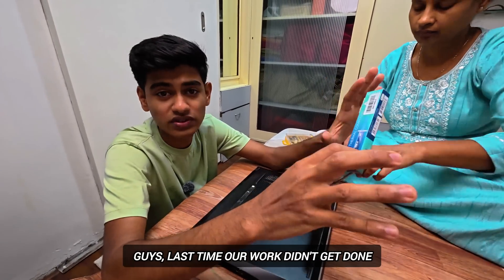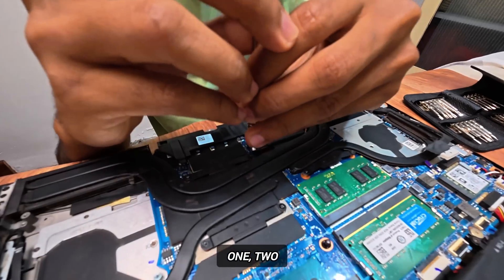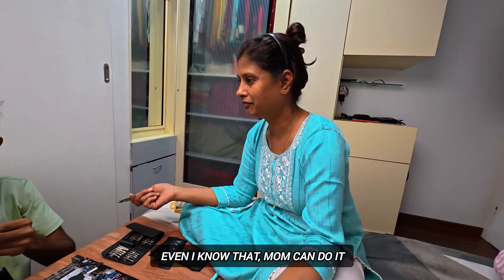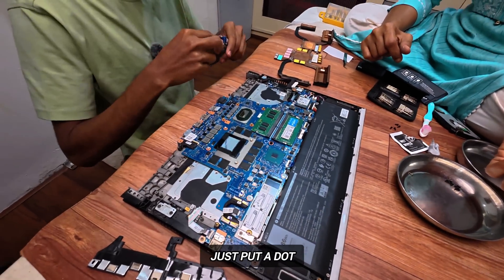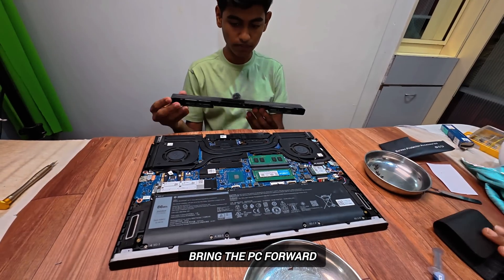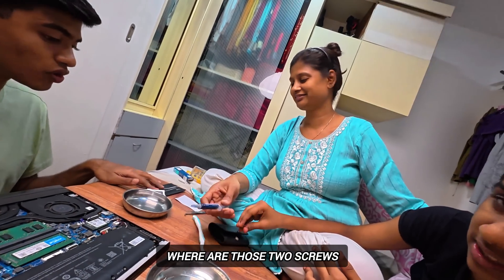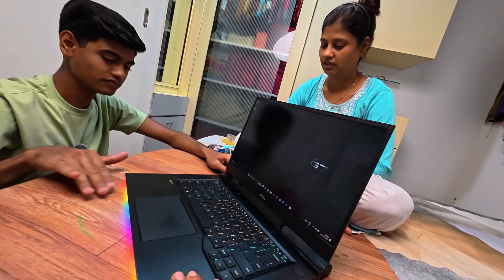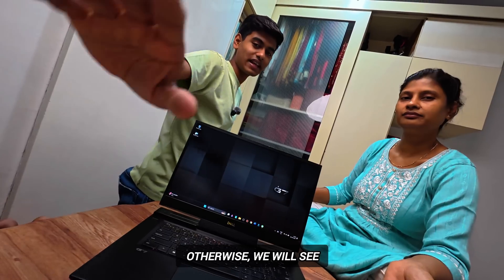From Lag to Lightning Fast: My Laptop's Thermal Throttling Fix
Laptop Overheating? This is How I Fixed My Thermal Throttling Nightmare
A laptop's performance can be severely hampered by thermal throttling. This video documents the process of diagnosing and fixing a laptop's thermal throttling issue, offering practical solutions and tips for viewers facing similar problems.

Thermal Compound Paste - Carbon Based High Performance

Best Useful Travel Related Products:
THE NORTH FACE Ventrix Hoodie - Men's
Bigowl Vacuum Storage 3 Medium Reusable Ziplock Space Saver Bags
Jilani Safety Life Jacket
MI Power Bank
Delsey Promenade Hard Hard 70Cm Silver Check-In Trolley Luggage
Delsey Misam ABS 76 cms Black Hardsided Large Luggage :
Teakwood Genuine Leather High Ankle Classic Boots Shoes for Men :
Rng Eko Green - Digital Triple High Speed Double Cylinder Nuclear Car Air Compressor- Black :
Equinox Hot Water Bottle with Cover EQ-HT-01 C :
Speedo Essential Splice Kneesuit for Women :
Coleman Polyester Darwin 3 Dome Tent 3 Man Camping Tent with Fibreglass Poles, 3000Mm :
Trawoc 80L Travel Backpack for Outdoor Sport Camp Hiking Trekking Bag Camping Rucksack :
Homecute Foldable Portable Pop up Cloth Changing Tent :
Coleman Cortes Octagon 8 Person Family Tent with Wheeled Carry Bag :
Jilani Safety Life Jacket Weight Capacity Up to 40-120+ XL :
Hammonds Flycatcher Genuine Leather Shaving Bag for Men-Leather Dopp Kit|Toiletry Bag|Travel Toiletry Bag-Hygiene & Grooming Kit Organizer-Cruelty-Free Leather and Hand Stitched Vanity Case :
Docoss 50 W Torch Light High Power Long Distance 1 km,1000 Meter Long Range :
Michelin 12206 Analogue Double Barrel Foot Pump with Rubber Feet :